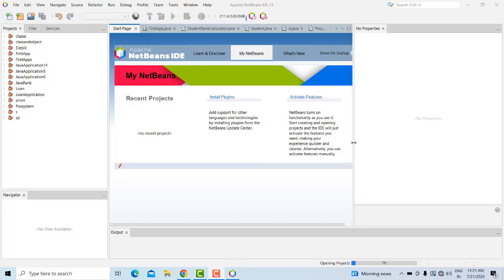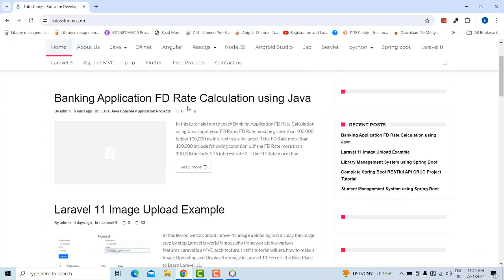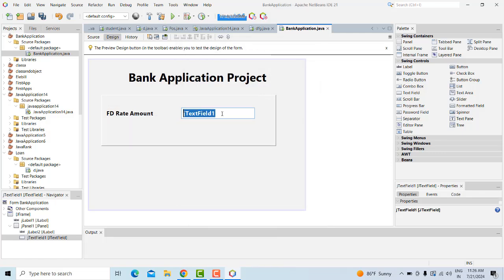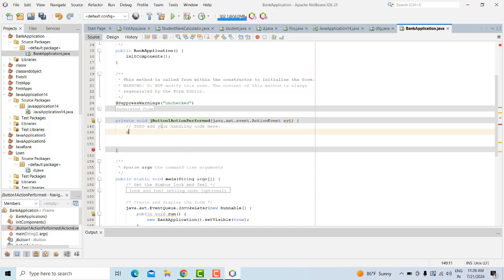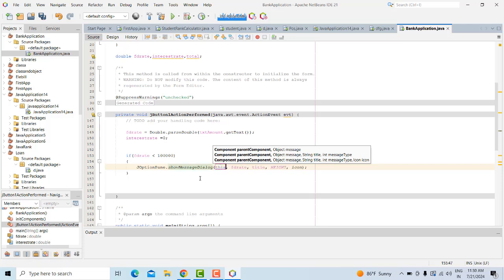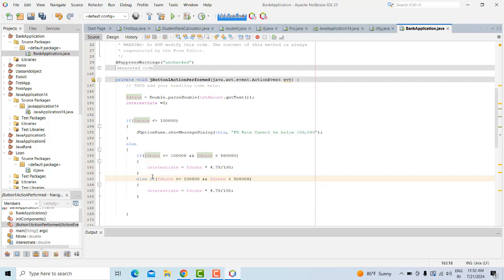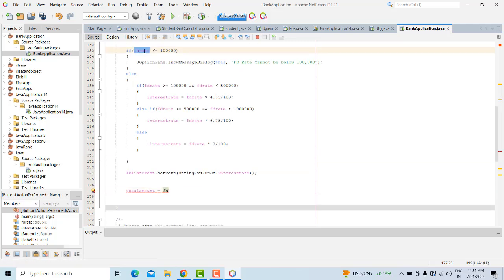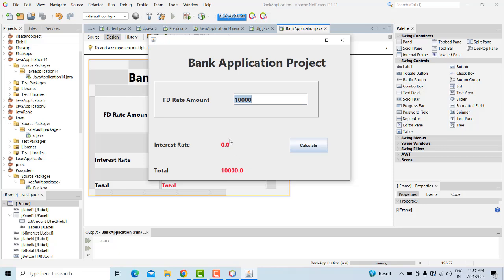java bank management system project Calculation Tutorial | java projects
Learn Java Bank Management System Project | Java Swing Tutorial 🚀

Are you ready to master Java Bank Management System Project? In this complete tutorial, we will guide you step-by-step on creating a fully functional Bank Management System using Java Swing. Whether you are a beginner or an advanced learner, this video will help you understand Java Bank Management, GUI development in Java Swing, and building interactive interfaces with GUI Java.

💡 What you will learn in this video:

How to develop a Java Bank Management System Project from scratch

Core concepts of Java Bank Management

Building a Bank Management System with modern Java Swing components

Designing professional GUI Java applications

Hands-on examples and coding tips

This Java Swing Tutorial is perfect for students, programmers, and anyone looking to enhance their skills in Java Bank Management and GUI design.